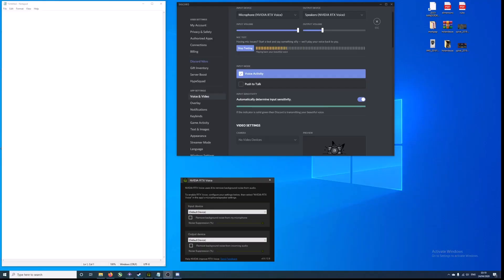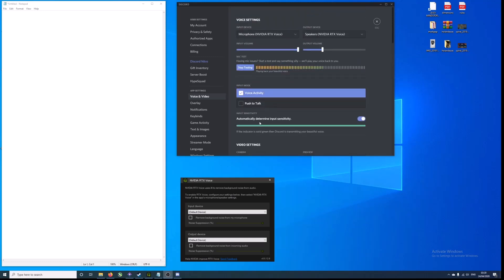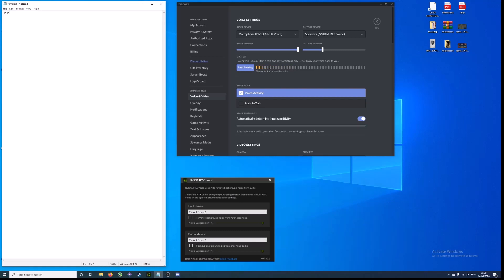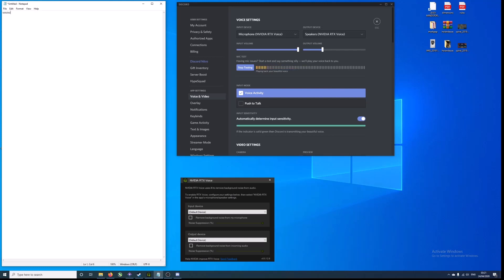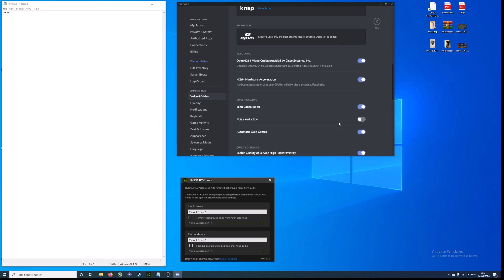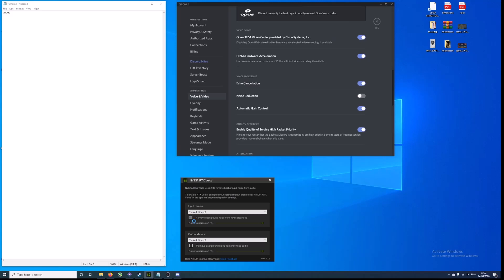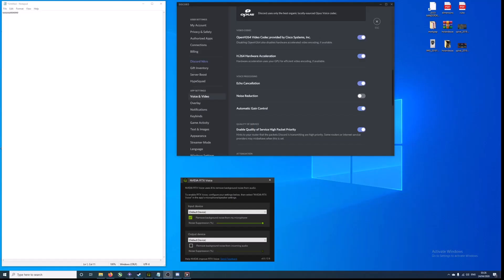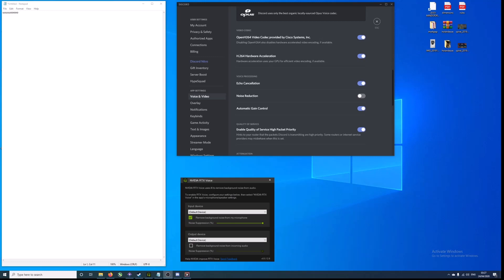RTXvoice vs Krisp vs NoFilter [In Discord]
Krisp is the discord intergrated filter(in beta at the time of filming)